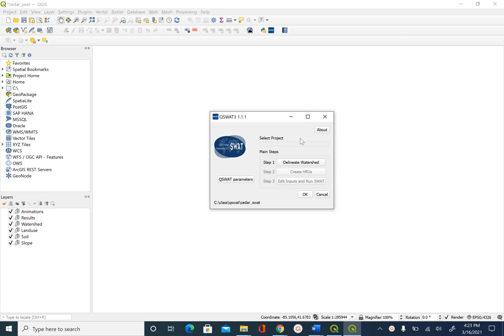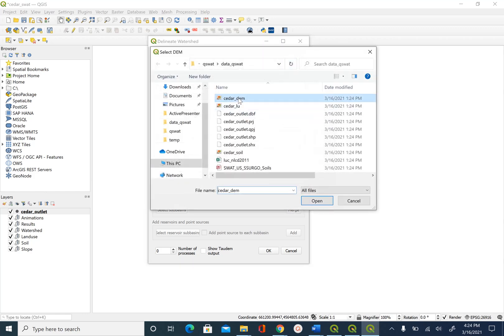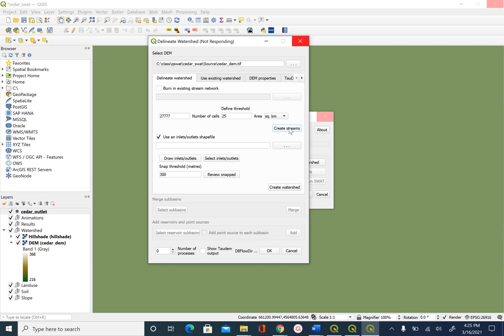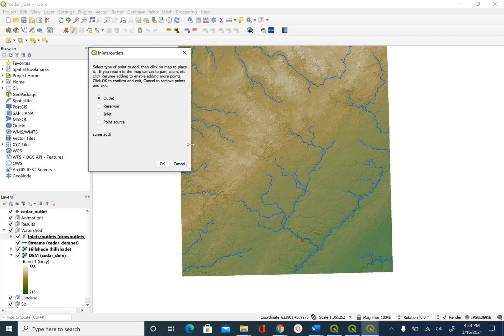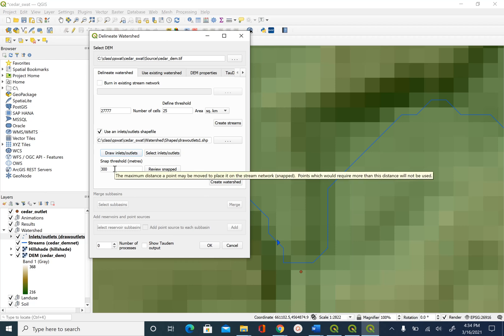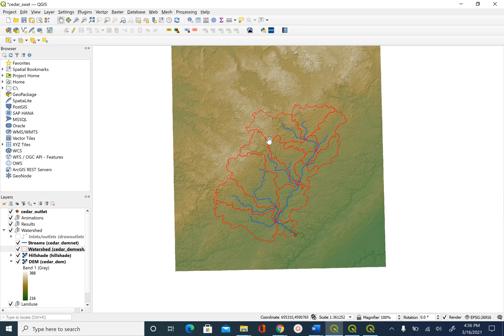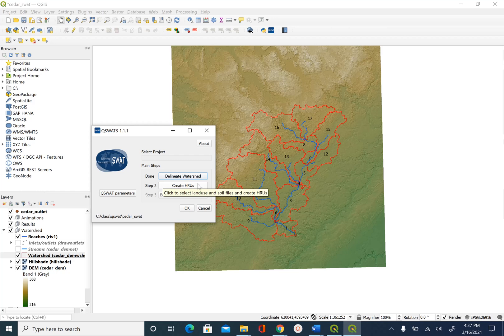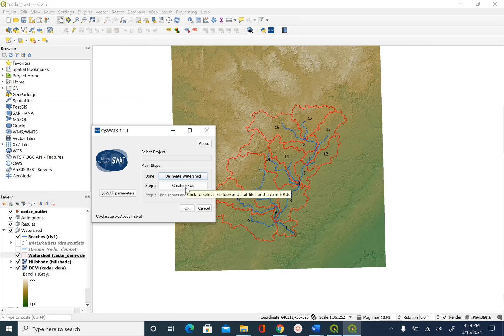SWAT Hydrologic Modeling using QSWAT (3/6) - Watershed Delineation in QSWAT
This is 3/6 video explaining how to setup and run a SWAT simulation using QSWAT and QGIS. It is assumed that you have hydrology and hydraulics background.  In this video, you will learn the following: (i) Delineate stream network in QSWAT for a specified critical area threshold; (ii) Add outlet point for delineating watershed and sub-basins in QSWAT; and (iii) Delineate watershed and sub-basins in QSWAT

The tutorial (with link to data) to go with this video is available

The link to data works best with Internet Explorer.